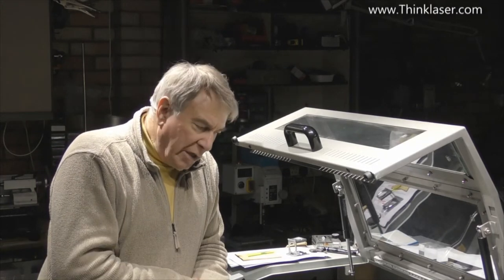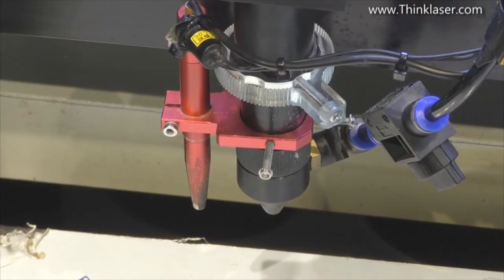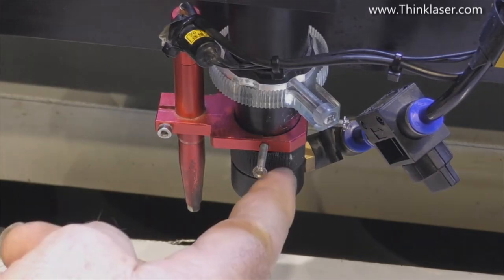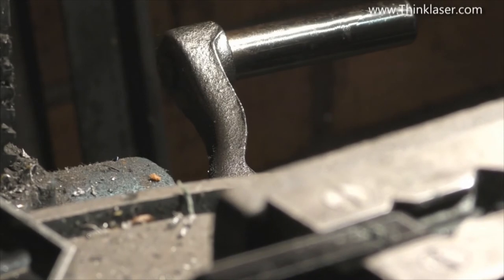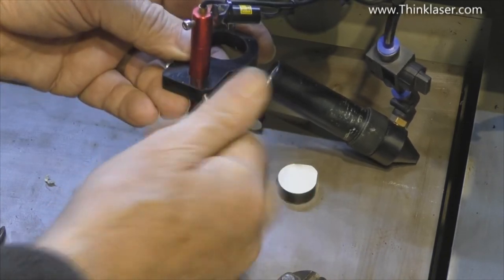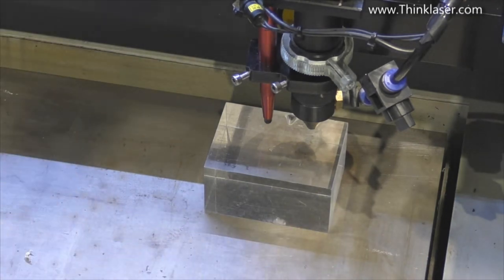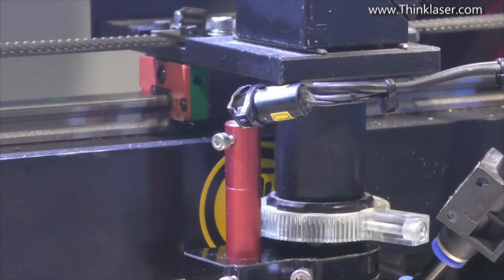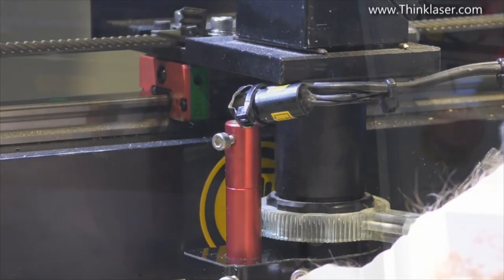Autofocus: How To Set Up Your Laser Cutting Machine (2018)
A complete guide to setting up the Autofocus System on your laser cutting and engraving machine.

Welcome to the 42nd in our series of videos that aim to teach you how to use a laser cutter.

In this video, Russ reviews the autofocus system on the Lightblade 4060, designs a new Autofocus Pen bracket and shows a quick and easy way to accurately set up the Autofocus position.

- Machine Set-up,
- Troubleshooting
- Building projects
- Laser Safety
- Laser theory
- Laser Cutting
- Laser Engraving
- Materials

Finance Available

Autofocus | Laser Cutter Autofocus | Laser Engraver Autofocus | Laser Engraving Machine | Autofocus System